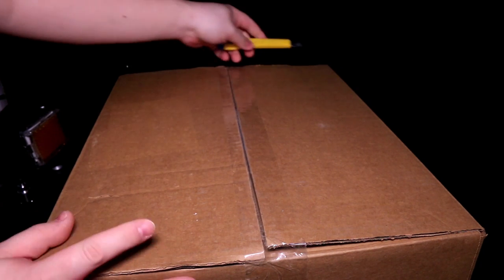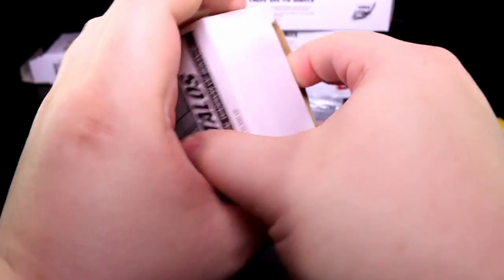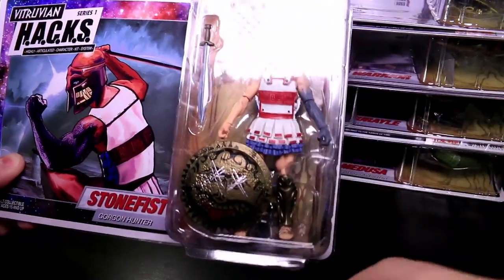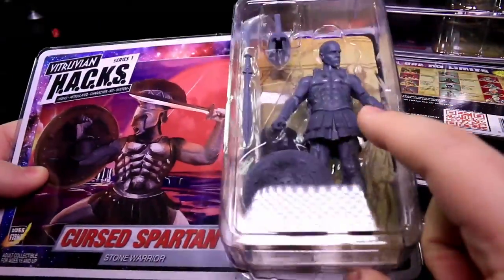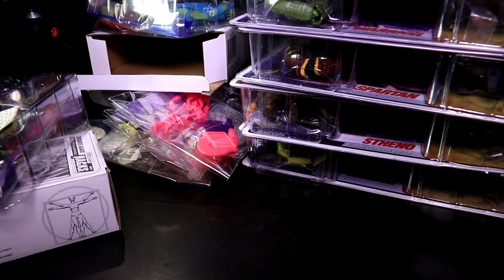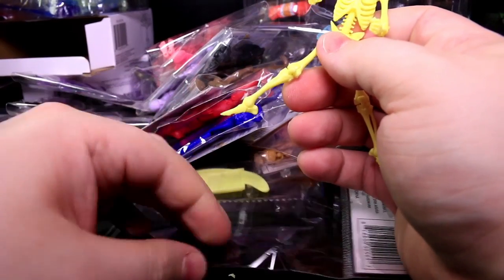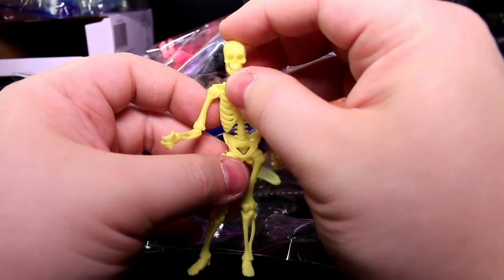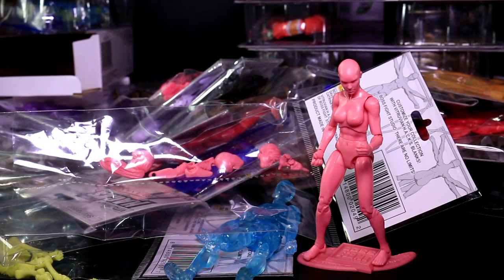Vlog - Vitruvian UnHACKSing - May 17 2016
Coming to you straight from the mythological era of 2014!